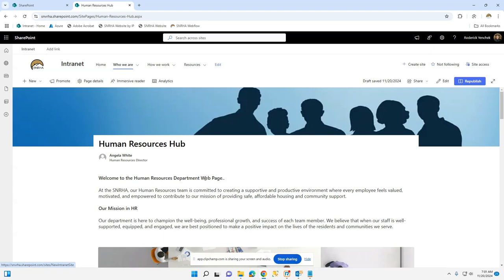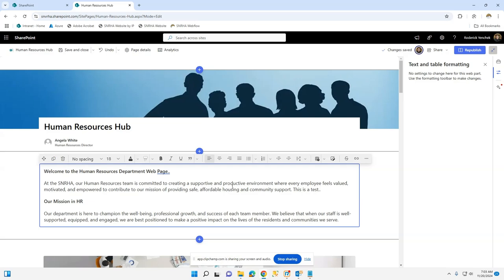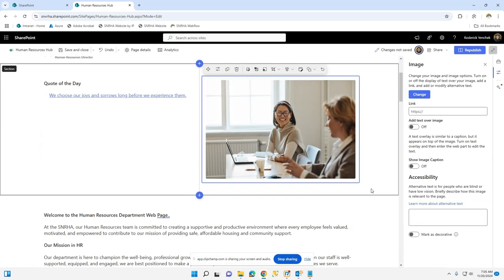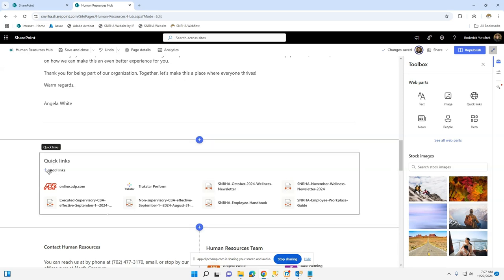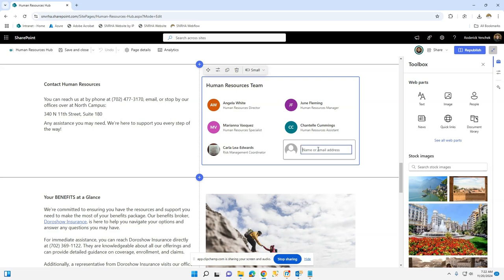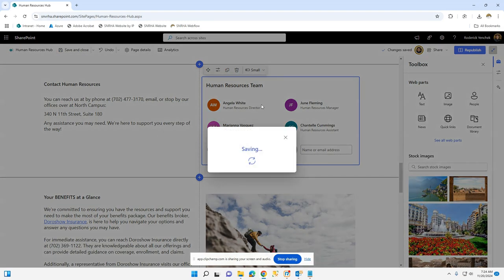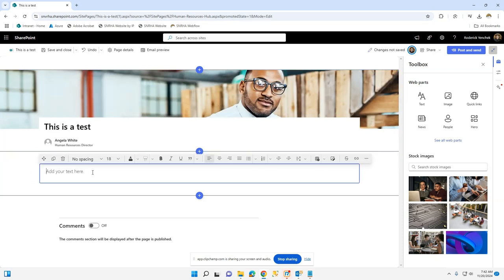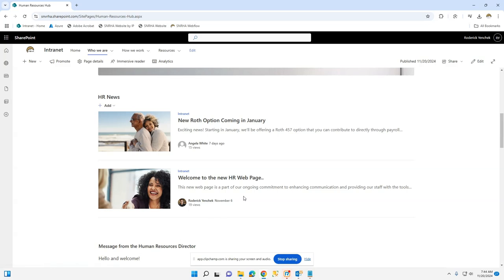Sharepoint Editing Web Pages